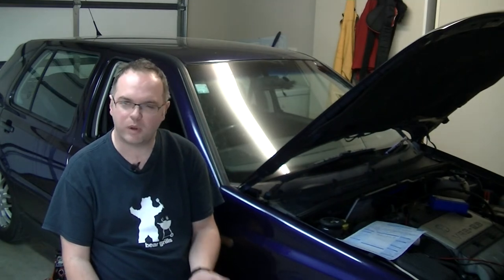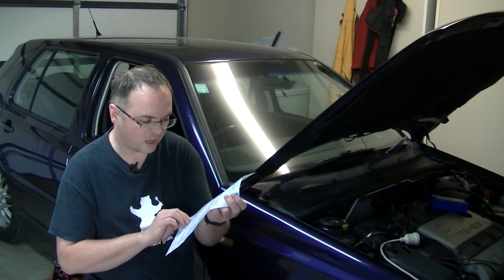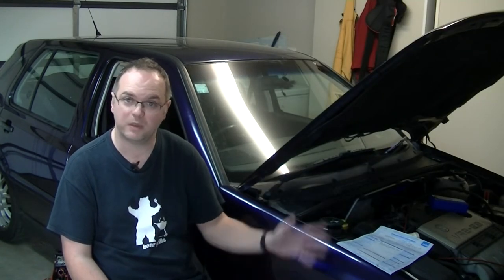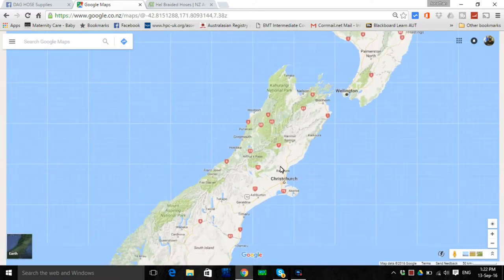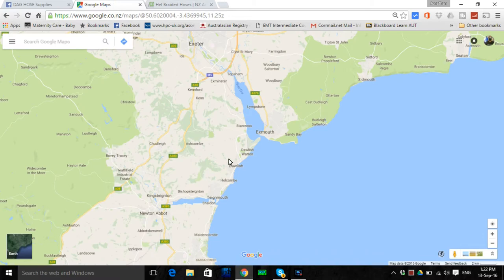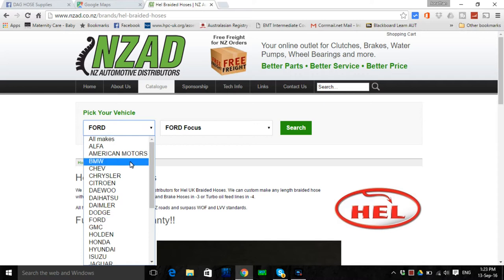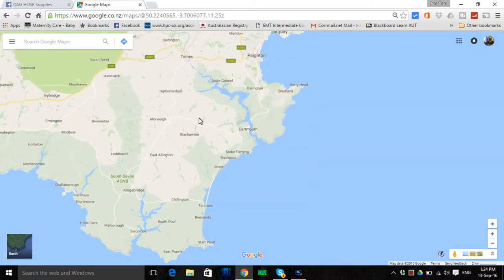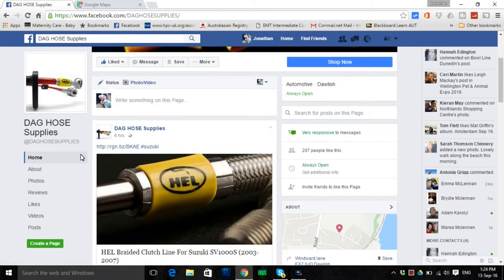Hel Brake Lines for VR6 Rebadgered!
Upgrading the brake lines after failing inspection.

DAG Hose Supply:

send me stuff:

Badgertronix
Sefton
7445
New Zealand